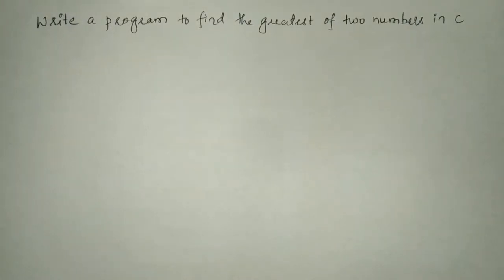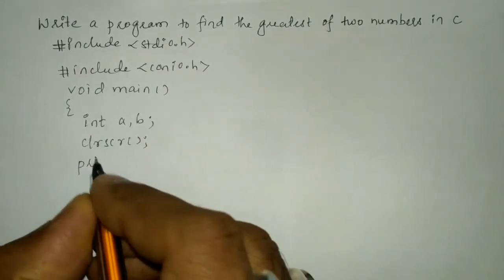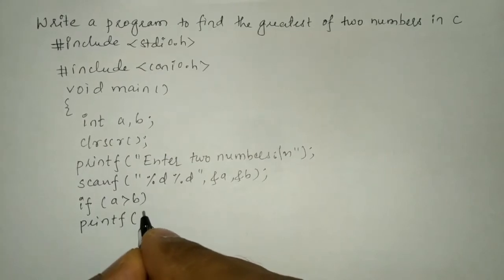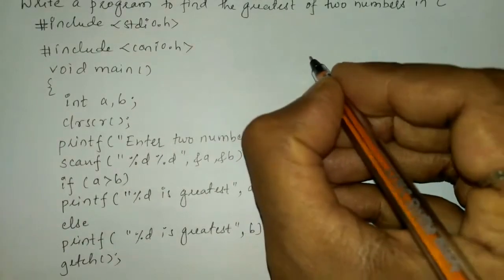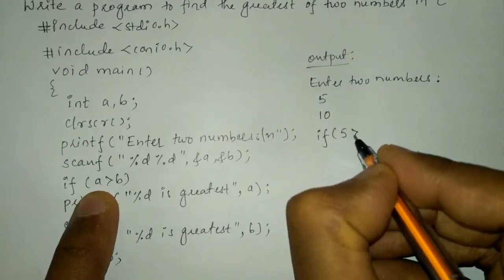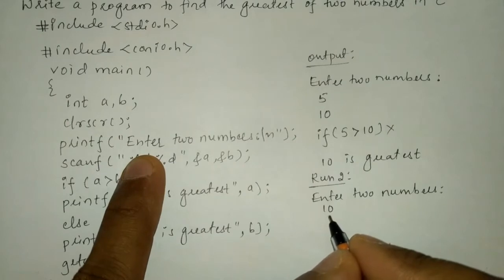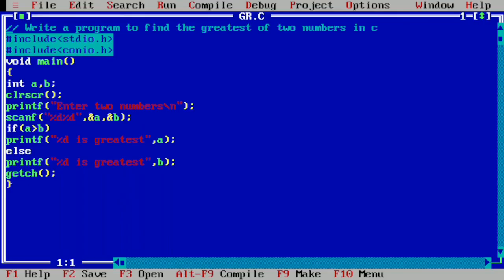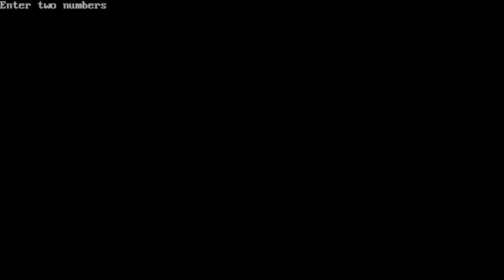Write a program to find the greatest of two numbers in c using if else statement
In this programming in c tutorial video I have taught you how to Write a program to find the greatest of two numbers in c. I Hope you will enjoy it.

c language tutorial for beginners